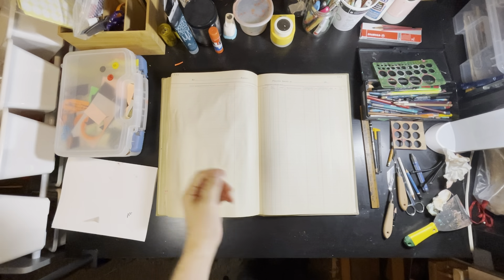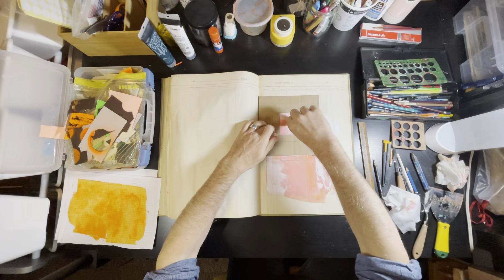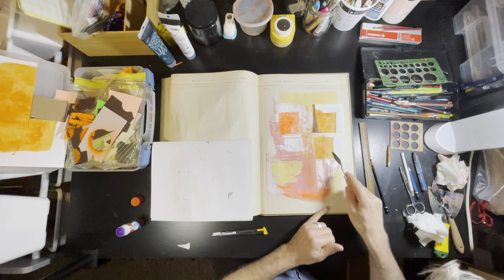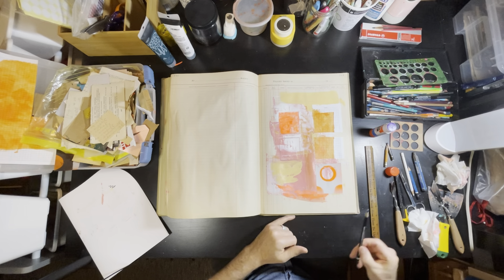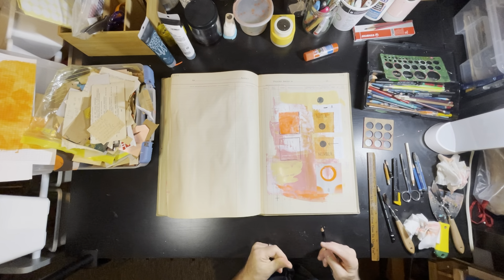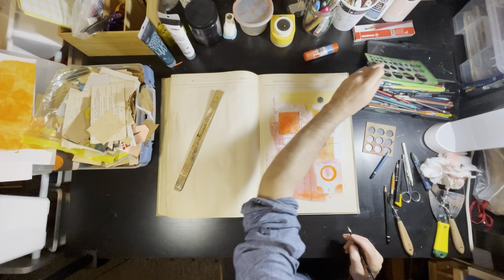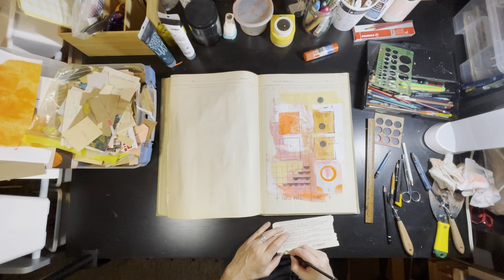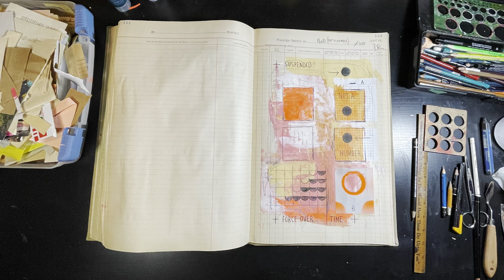Live drawing - The Ledger - “Not a Number”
The Ledger is a vintage insurance accounting book that I’ve been drawing in over the last few years.